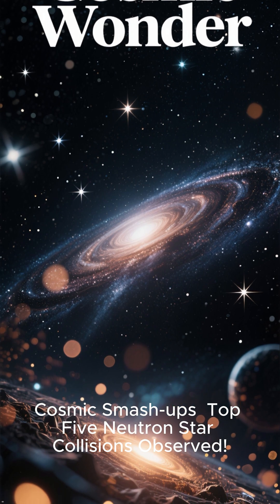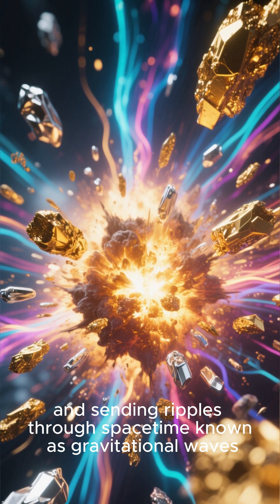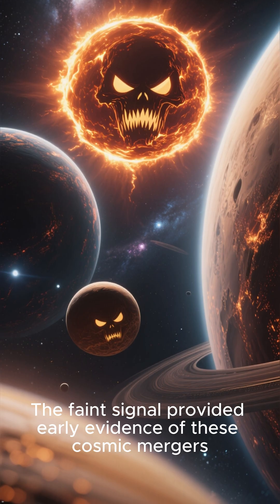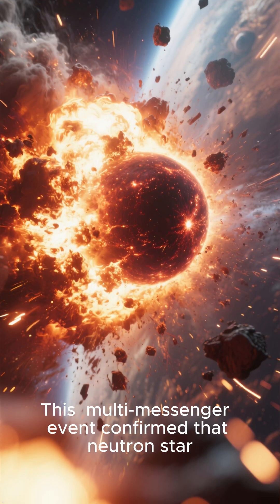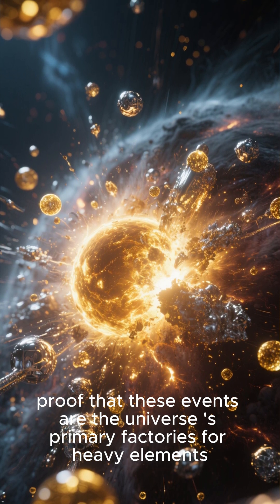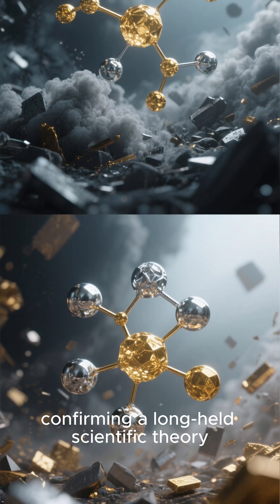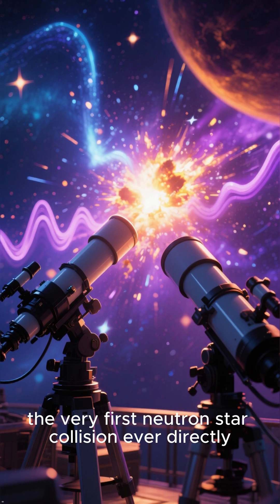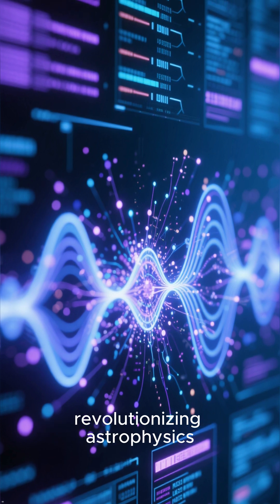Ripples in Spacetime: 5 Neutron Star Collisions Detected on Earth